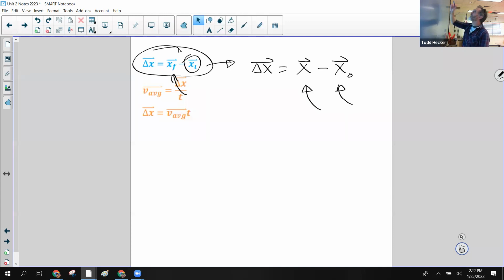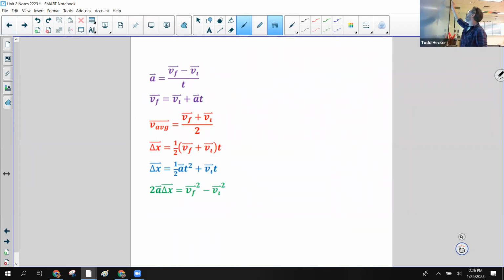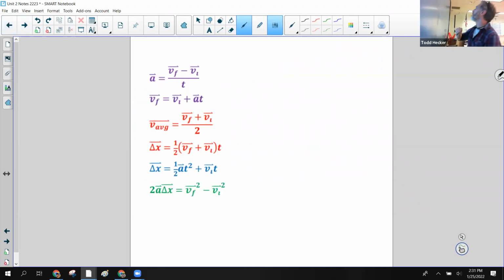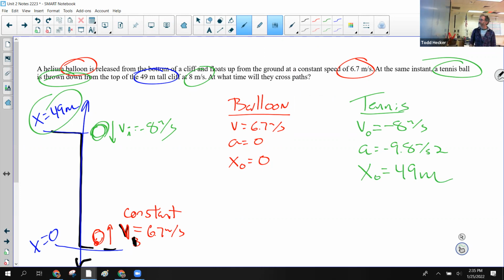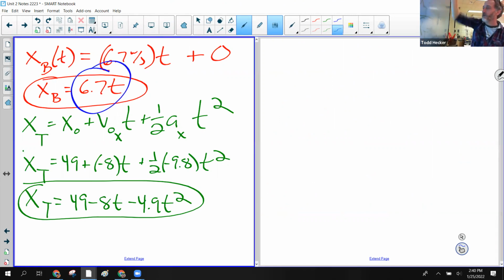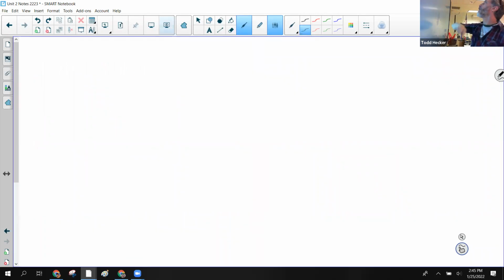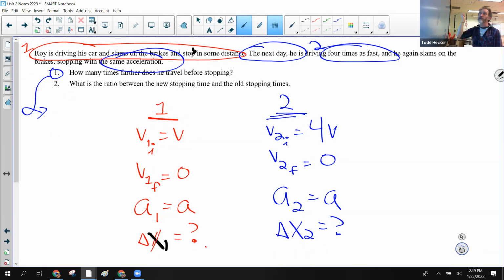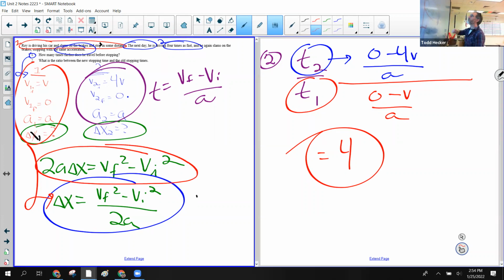AP Vid 2.1 - Constant Acceleration